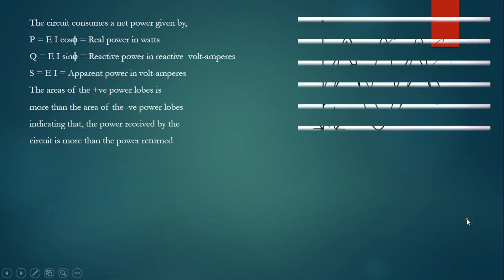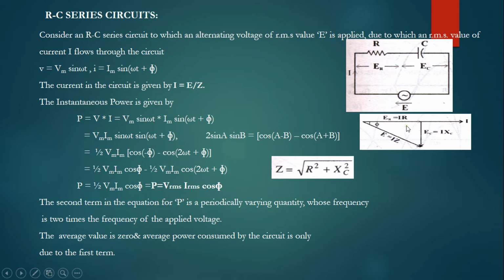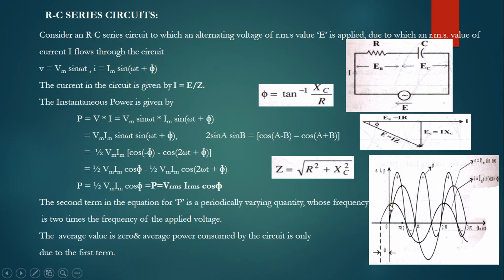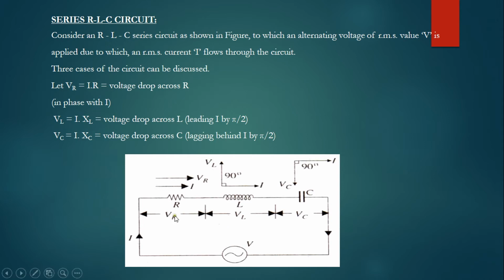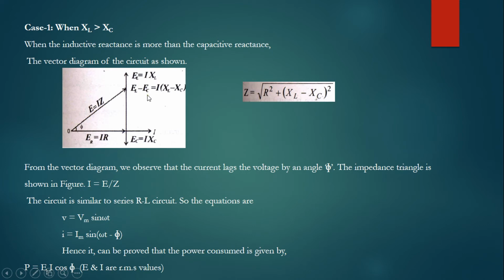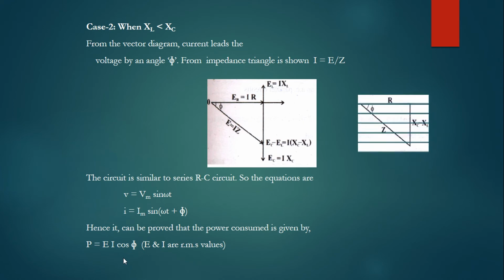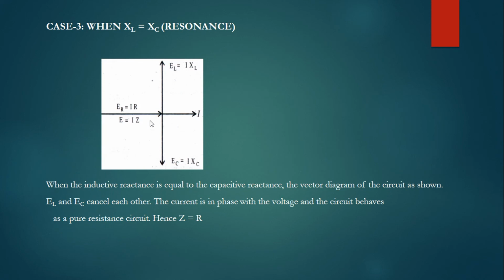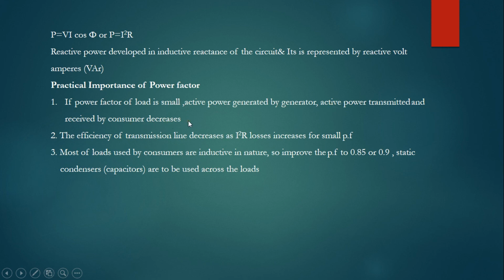VTU BEE 18EE13 M2 L3 series RC and RLC circuits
This video will  briefly explain about the behaviour of series RC and RLC Circuits, Power factor concepts
Lecture By: Mohan Rao K, Department of Electrical and Electronics Engineering, Canara Engineering College Mangalore